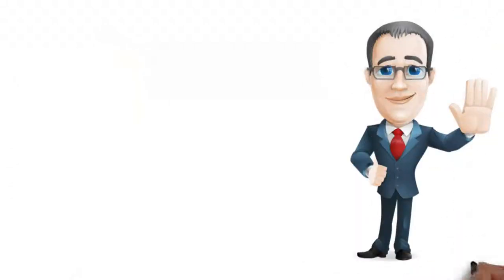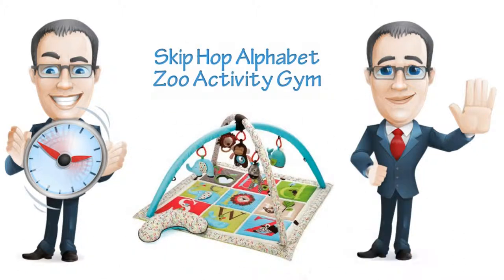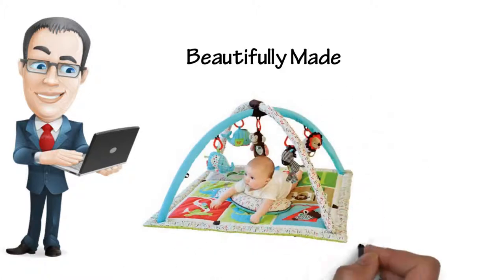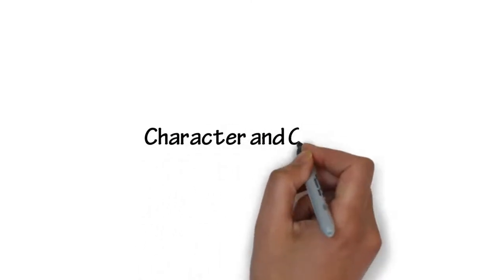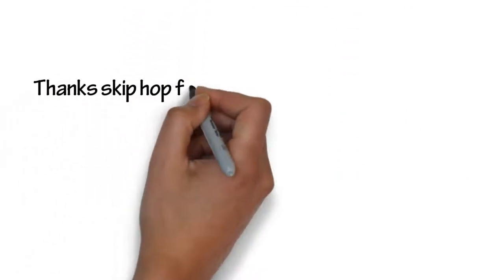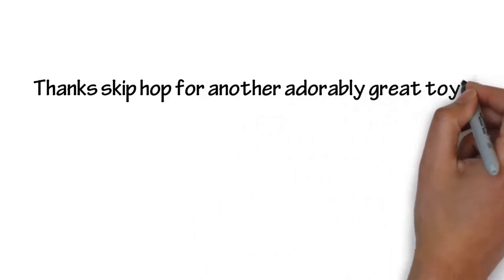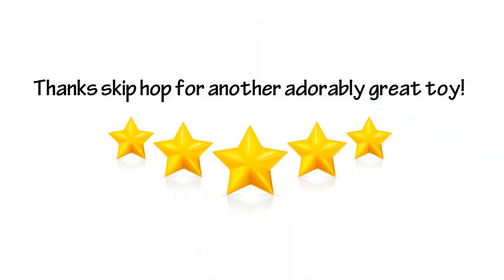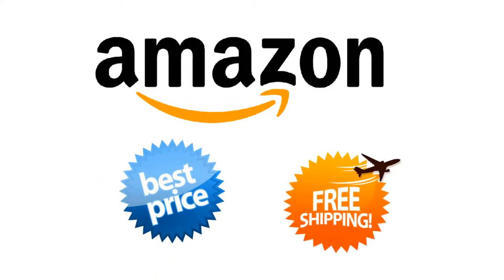25 Skip Hop Alphabet Zoo Activity Gym